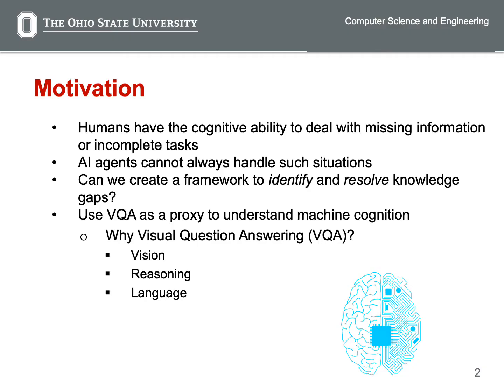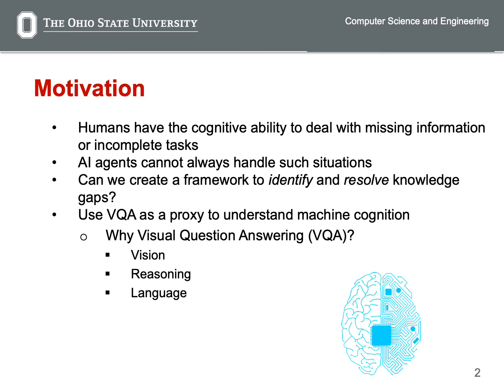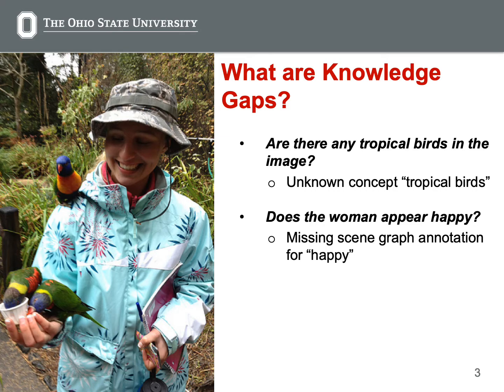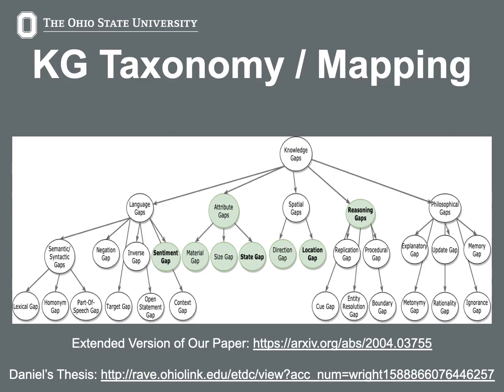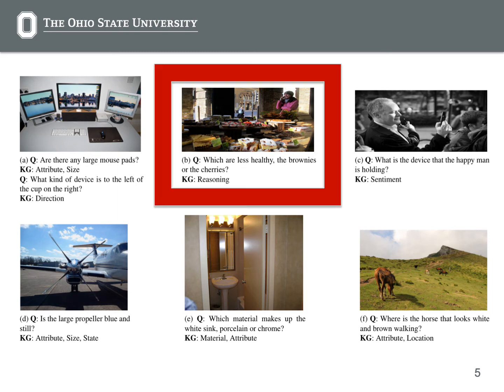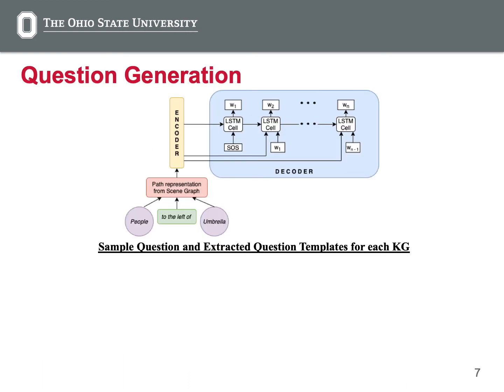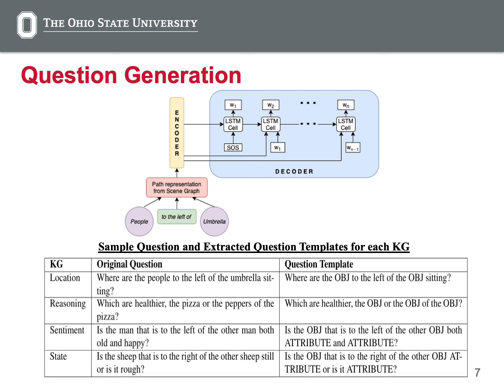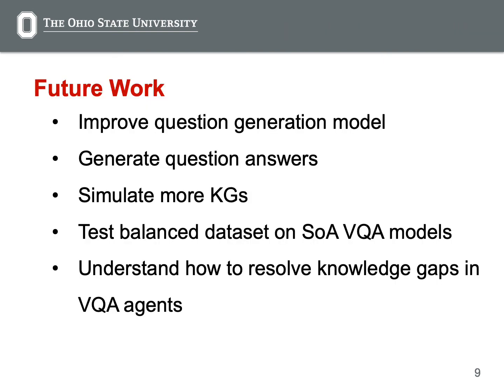5 mins spotlight: Understanding Knowledge Gaps in Visual Question Answering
Minds vs. Machines: How far are we from the common sense of a toddler?

Understanding Knowledge Gaps in Visual Question Answering: Implications for Gap Identification and Testing
Goonmeet Bajaj, Bortik Bandyopadhyay, Daniel Schmidt, Pranav Maneriker, Christopher Myers, and Srinivasan Parthasarathy (The Ohio State University (OSU), Wright State University, Air Force Research Laboratory (AFRL))